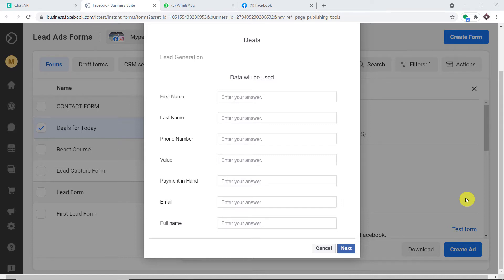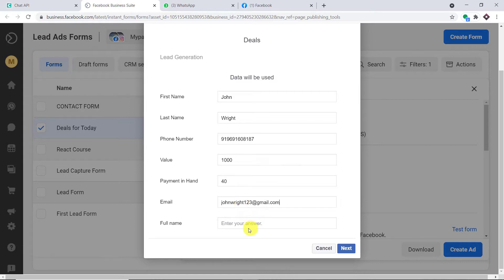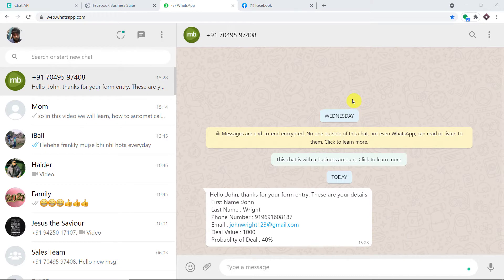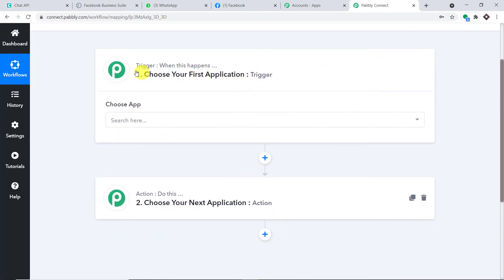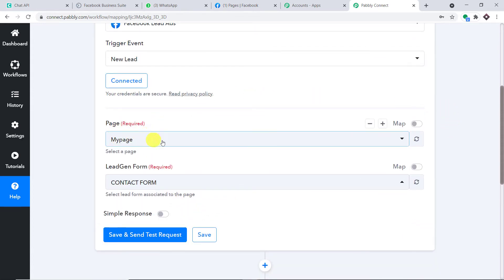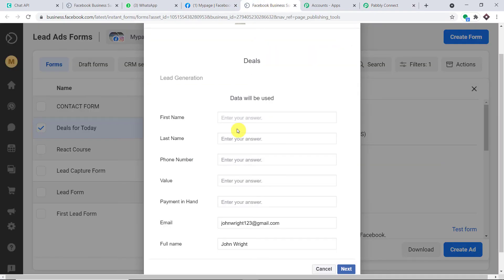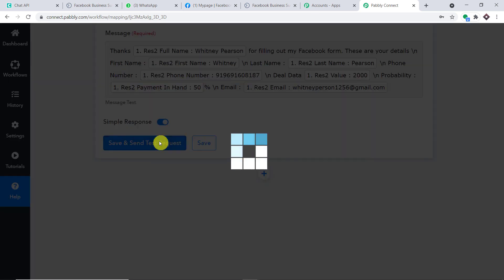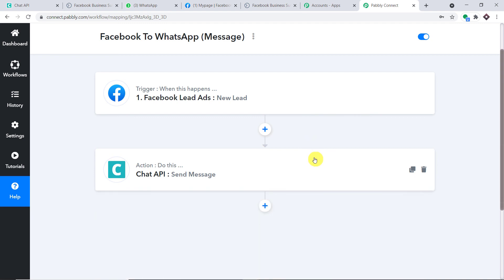Send Thank You Message on WhatsApp to Your Facebook Leads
✅ In this video, we will learn about Facebook WhatsApp integration, where you can easily send thank you messages on WhatsApp to your Facebook leads with the help of Pabbly Connect.